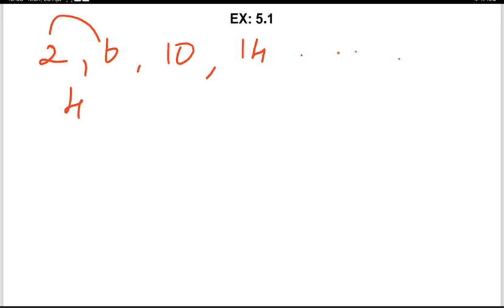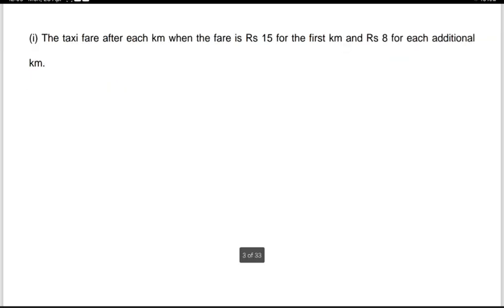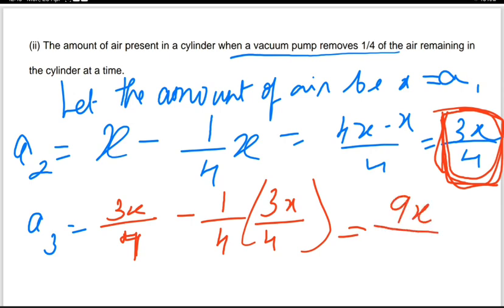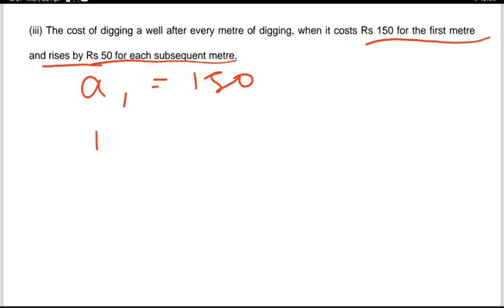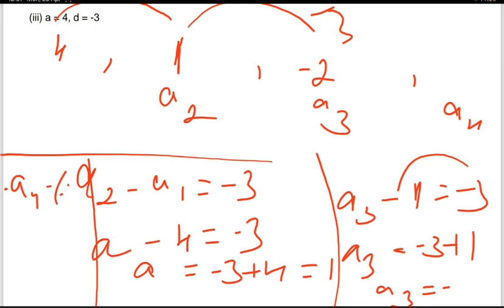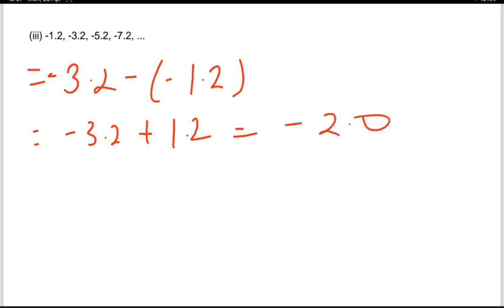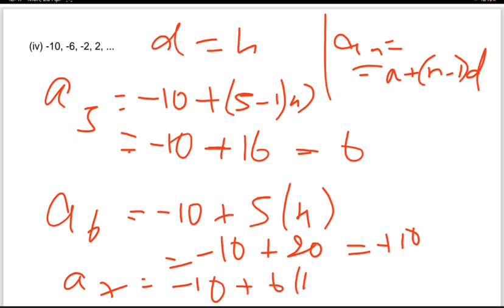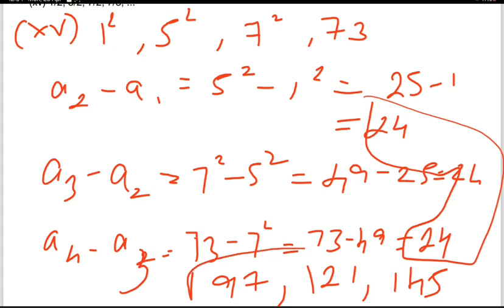Arithmetic Progressions – Class 10 | Exercise 5.1 | Full Chapter Start | JK MATHS | 2025-26 Updated